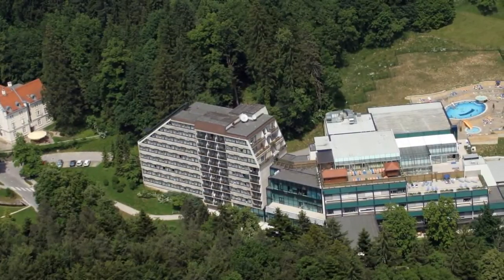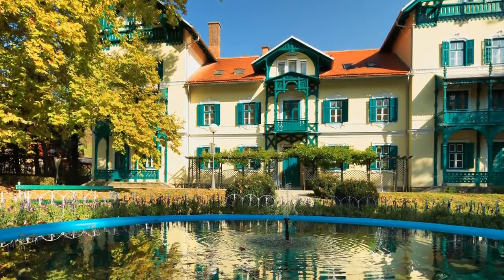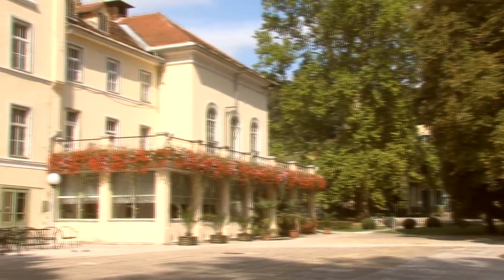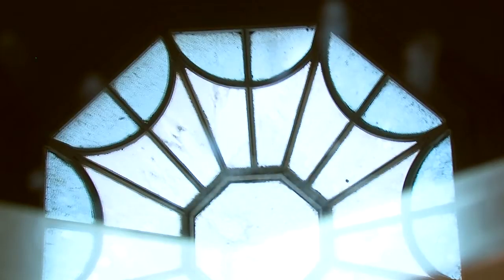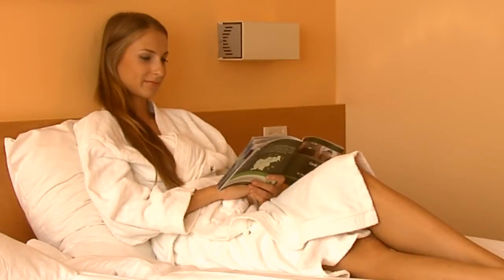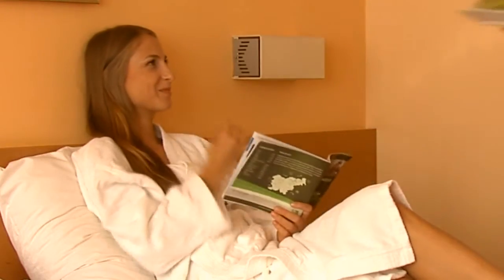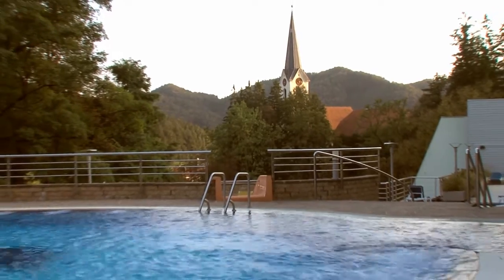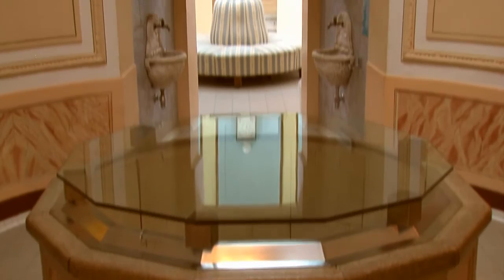Terme Dobrna - SSNZ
Terme Dobrna
Production for Slovenian natural spas DVD
Camera, editing and animation: Dejan Paska